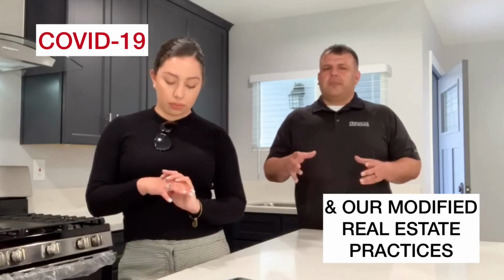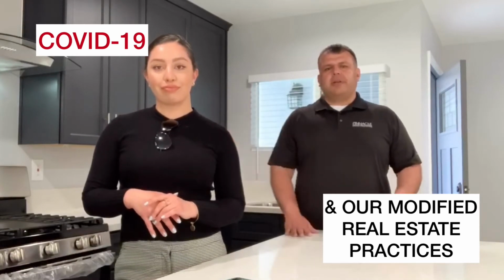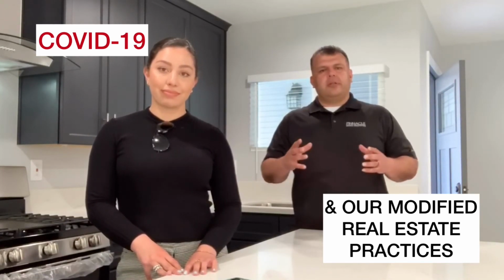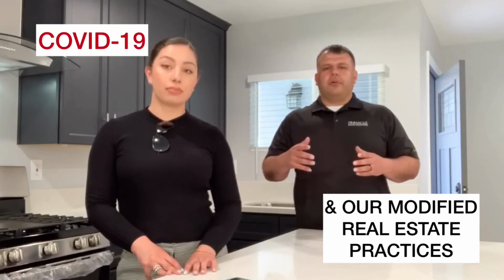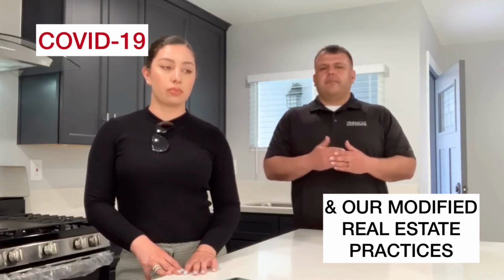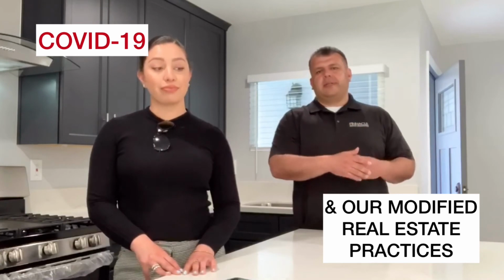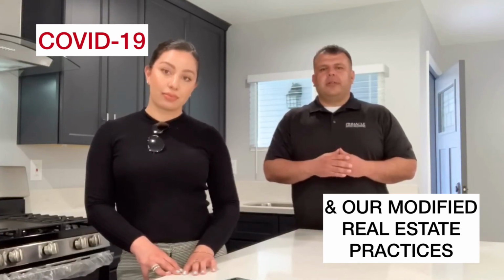How COVID-19 Has Changed Our Business...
The health of our clients & families involved in selling/buying/renting during this time is our #️⃣1️⃣ priority.
We are very aware that this situation has changed the lives of multitudes. Our compassion goes out to any and all who have been negatively impacted through this. Whether it’s your small business/job/health/family etc. We’re here and if we can help at all let us know.
It has been a big adjustment to change most of our business practices to virtual means. But we are gladly making the changes & using the safest practices. We decided to make a video to explain how we are still listing new properties & working with contractors/clients during this time.
Changes have included:
Matterport virtual tours, CDC guideline implementations at every property, no more than 3 people in a home (dependent on the size), electronic signatures, forms/addendums that protect all parties before showings, virtual conference calls & more.